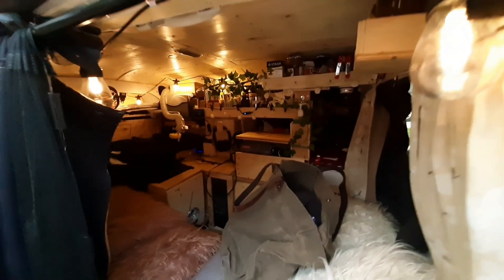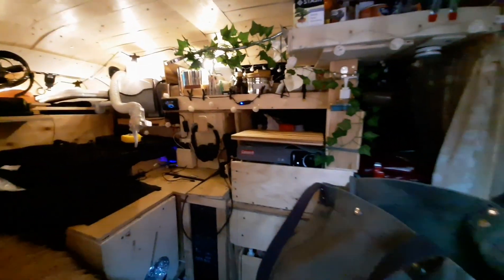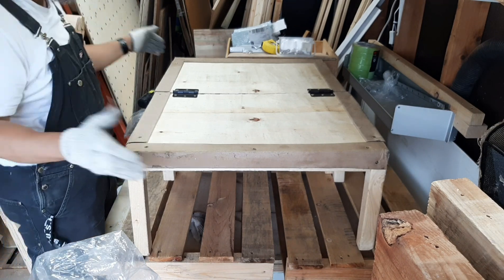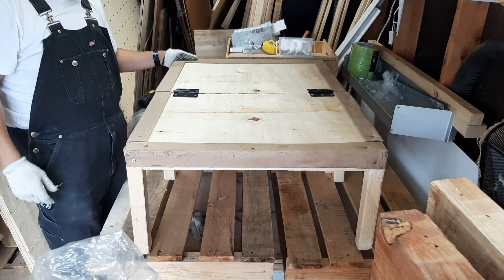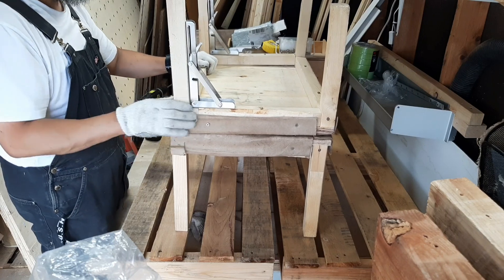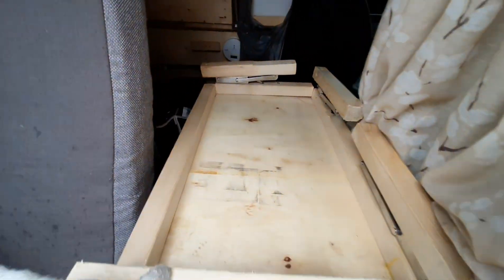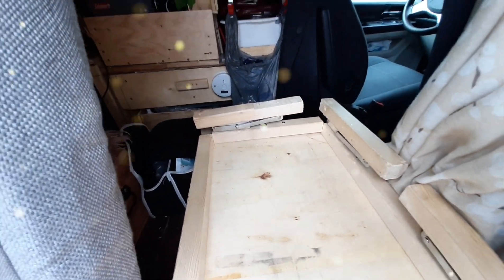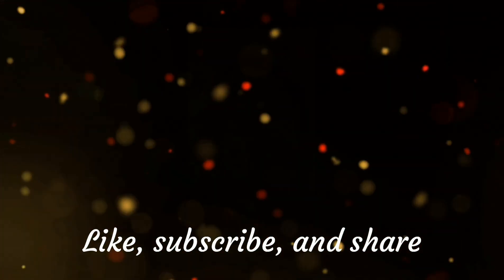Bed and Babble Update | Van Life | Minivan Camper Conversion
My bed extension was working well but it took up too much room. Getting a bigger van was not an option but what I show in the video worked out.

Shelf brackets -